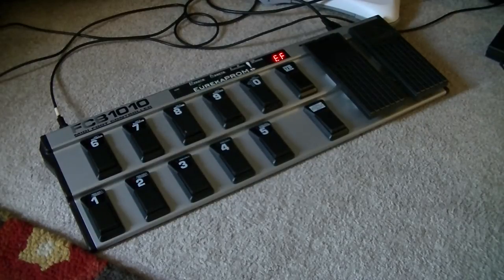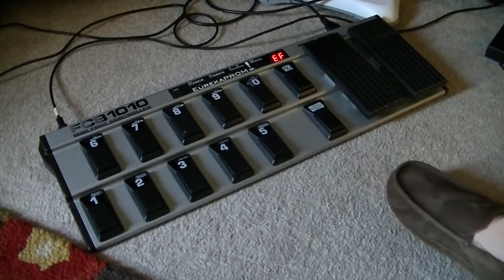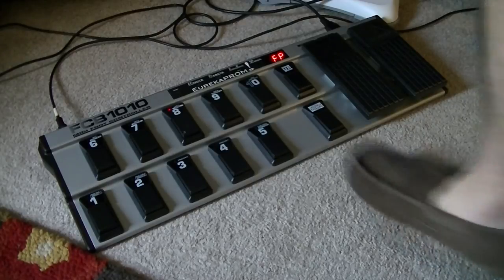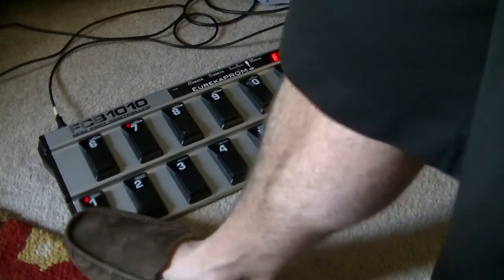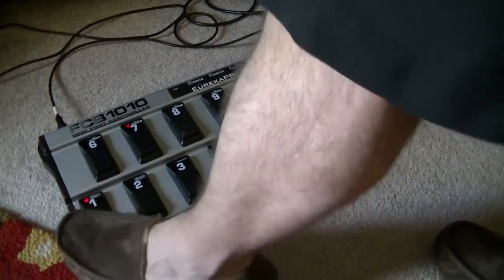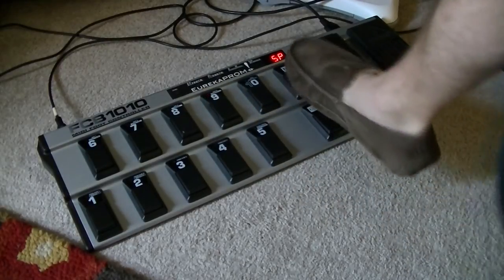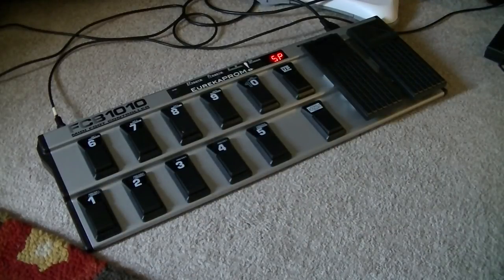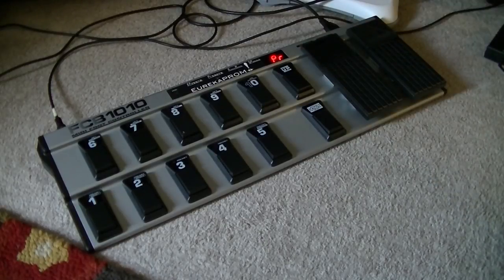Axe-FX II with FCB1010 Eureka Prom v. 2.0 - Demo and Explanation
I recently upgraded my Behringer FCB1010 to the Eureka Prom v. 2.0.  I wanted to demonstrate how I use it, why I upgraded, and what it allows me to do when playing live or at home.